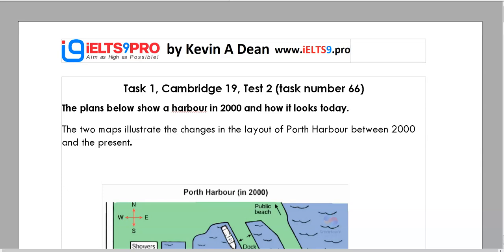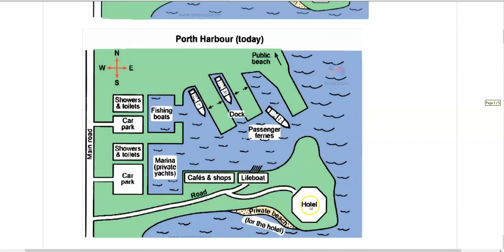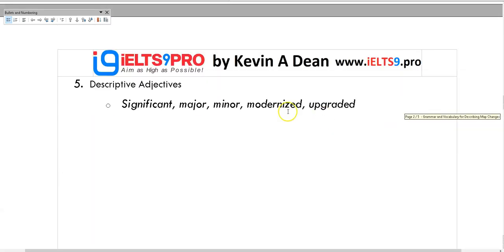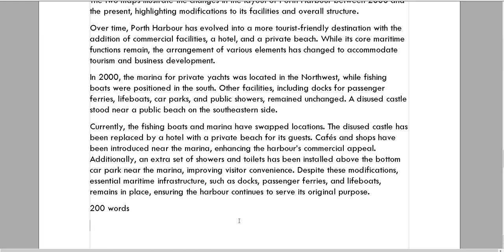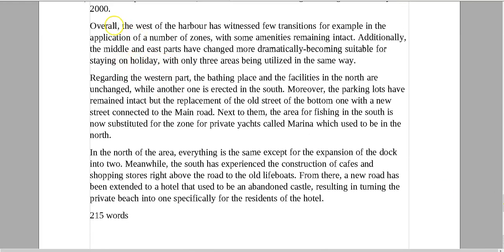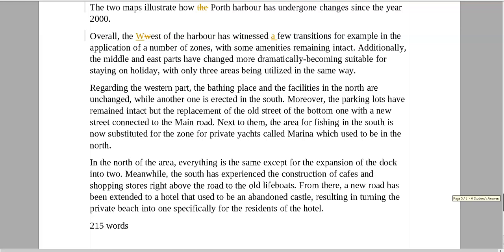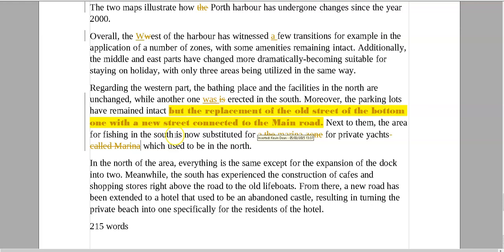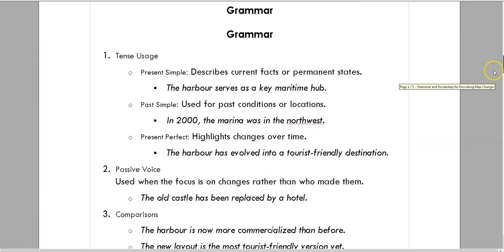IELTS Writing Task 1: Cam 19: Test 2: Porth Harbour Map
So, this is from Cam 19, the map task from test 2. I show you mine, explain it, then review a member's attempt from my Telegram group. See links below for more...